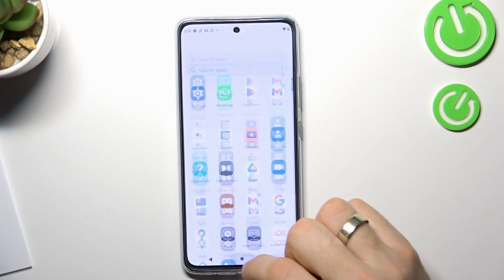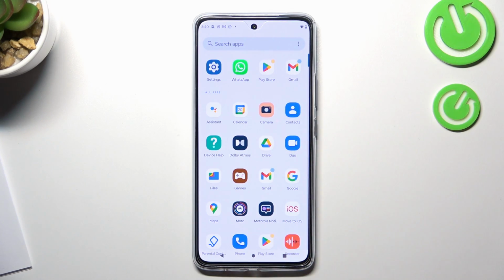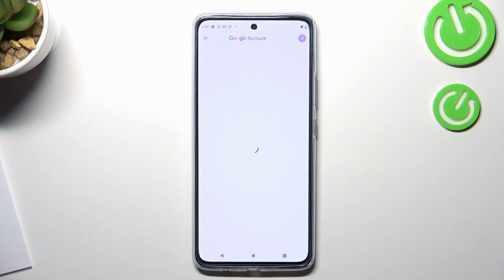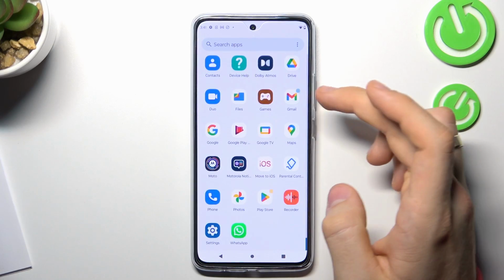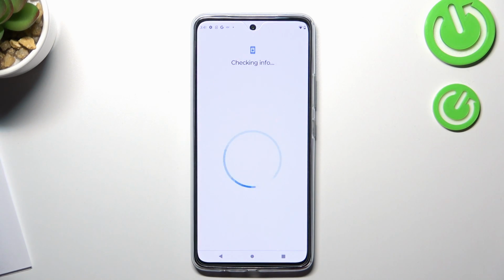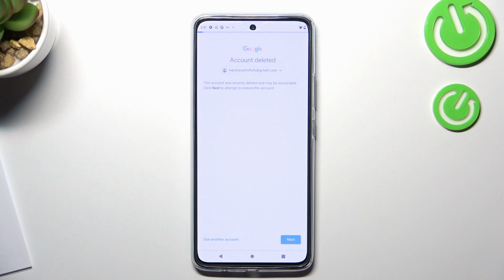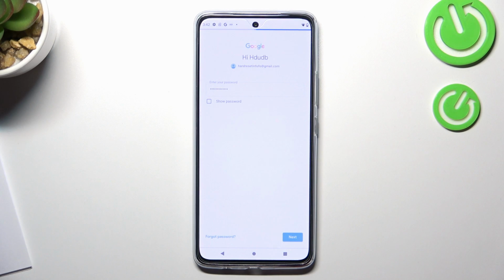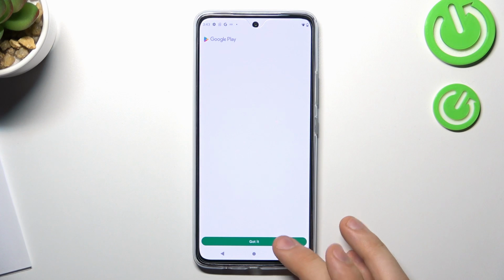How to Bypass Family Link in Motorola Moto G72 - Turn Off Parental Control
Find out more about removing parental control on Motorola Moto G72:
Hello, everybody. Here's a video on how to bypass the google family link on your Motorola Moto G72. In order to reset the parental control on your device, our specialist will show you step by step how to manage your Google Account. Enjoy the video! If you want to know more about your Motorola Moto G72, visit our YouTube channel.

How to remove the family link on Motorola Moto G72? How to bypass the parental control on Motorola Moto G72? How to disable parental control protection on Motorola Moto G72?